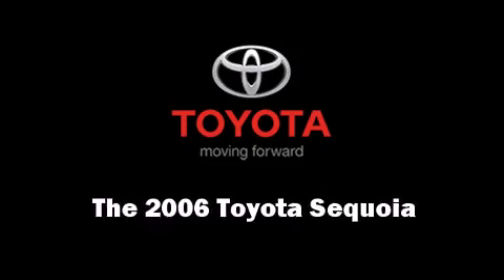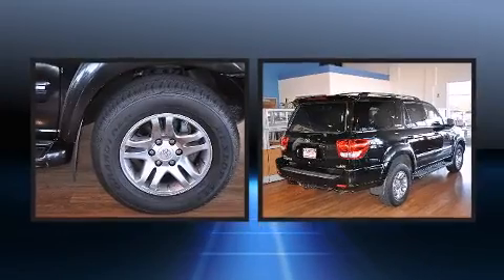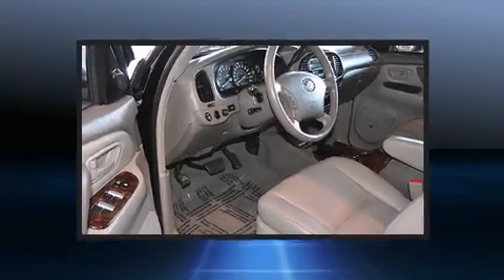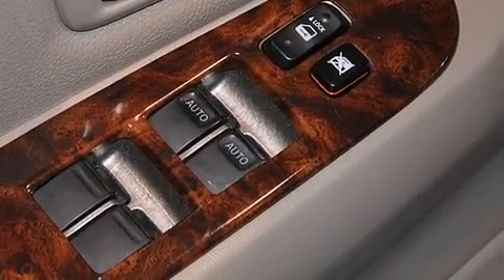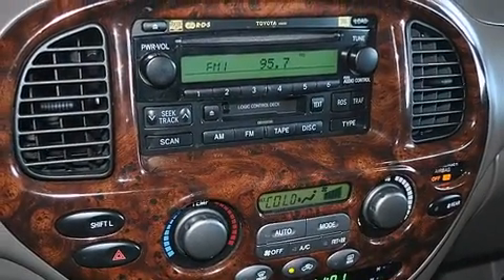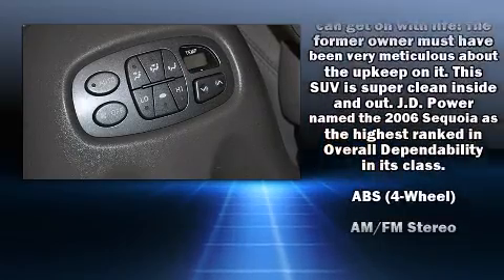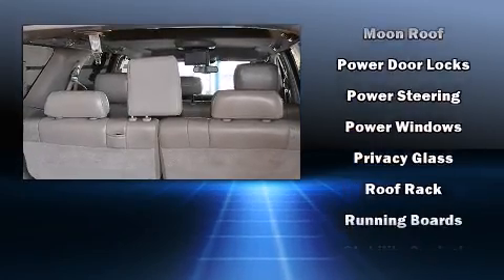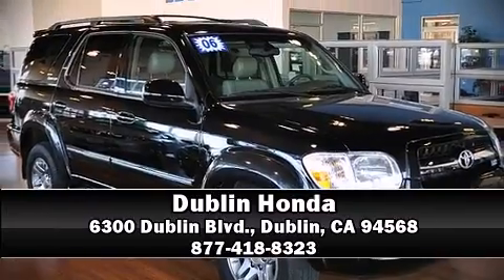2006 Toyota Sequoia Limited in Dublin, CA 94568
Dublin Honda
6300 Dublin Blvd.

Take command of the road in the 2006 Toyota Sequoia. Under the hood you'll find an 8 cylinder engine with more than 250 horsepower, providing a smooth and predictable driving experience. Top features include cruise control, front and rear reading lights, front and rear cupholders, a tachometer, power front seats, power door mirrors, skid plates, and 1-touch window functionality. Third row seats expand the maximum passenger capacity to 8. Toyota also prioritized safety and security by including: dual front impact airbags with occupant sensing airbag, traction control, brake assist, ignition disabling, and 4 wheel disc brakes with ABS. Electronic stability control stands out as a technologically savvy innovation, keeping you better connected to the road. A Carfax history report provides you peace of mind by detailing information related to past owners and service records. Our knowledgeable sales staff is available to answer any questions that you might have. They'll work with you to find the right vehicle at a price you can afford. We are here to help you.